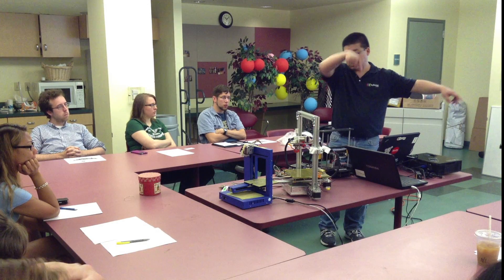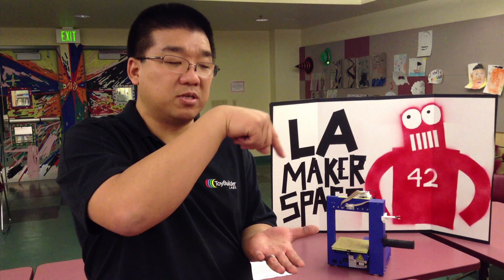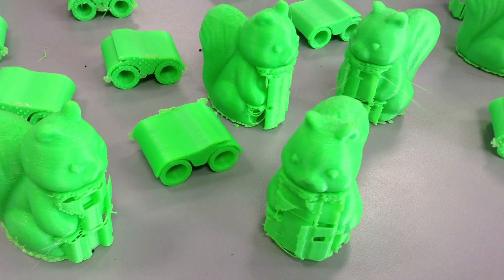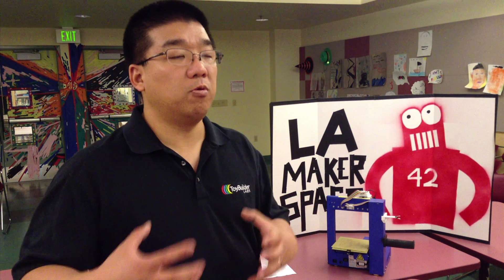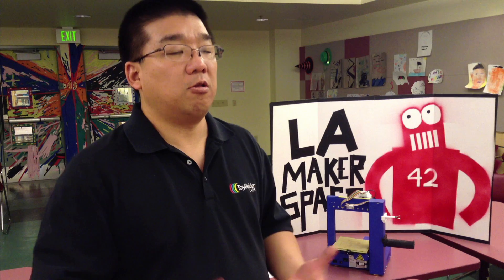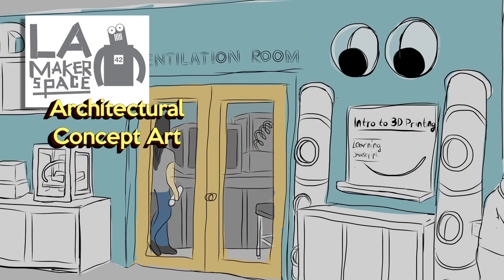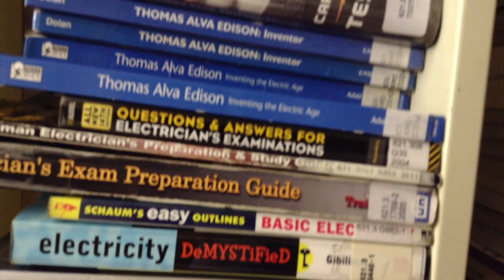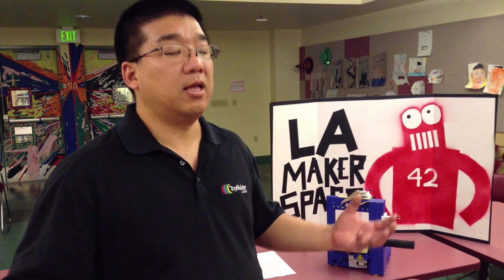Intro to 3d Printing with Joseph Chiu at LA Makerspace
In this workshop spotlight, Joseph Chiu of ToyBuilder Labs introduces us to the fundamentals of 3d printing and highlights what implications this new method of additive manufacturing has for education and industry alike.  Artists and engineers from the Los Angeles community that attended the workshop also weigh in, sharing what they learned about 3d printing, how this workshop inspires them to pursue new projects and skills, and how integrating a makerspace into a public library would have a monumental positive impact on the community at large.

Learning how to go about 3d printing is just one of the many ways LA Makerspace supports the development of skills in art and engineering.  No prior experience is necessary to participate in these workshops unless stated otherwise in individual event posts.

CREDITS
Instructor: Joseph Chiu, ToyBuilder Labs

Speakers:
Daniel Becker
Robert Forsyth
Marilee Spencer
Laura Tellier